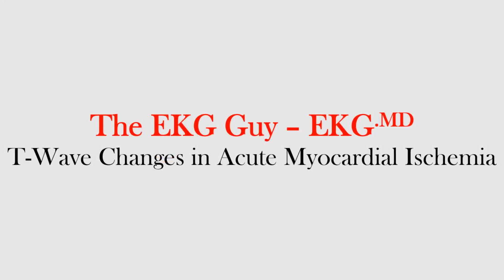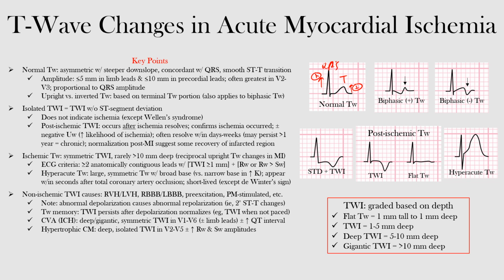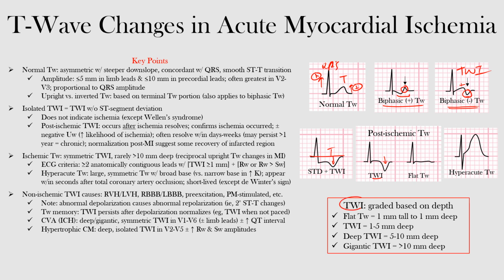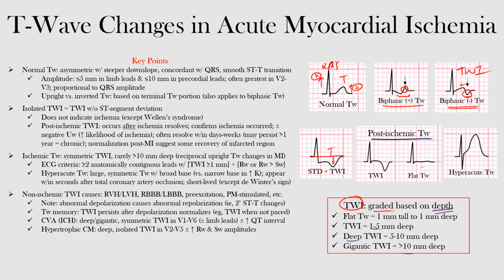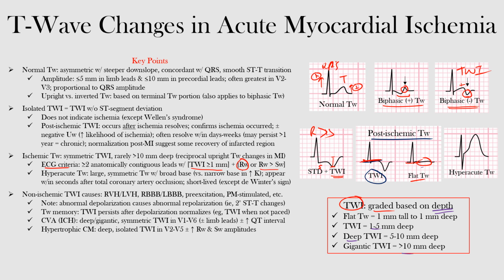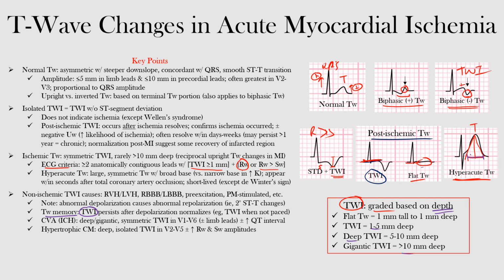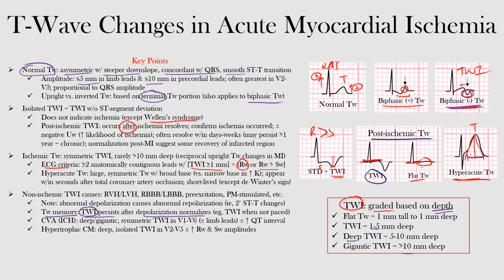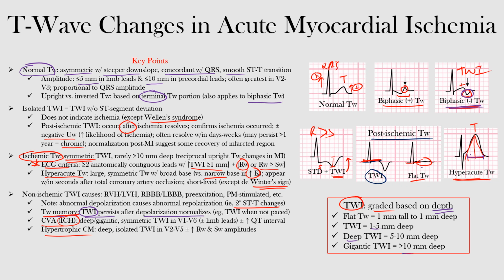T wave changes in acute myocardial ischemia